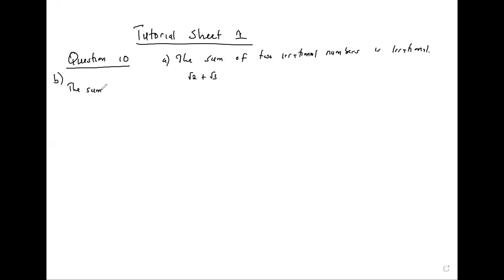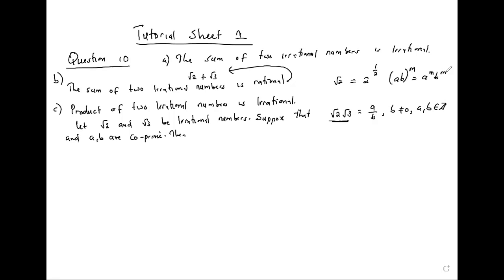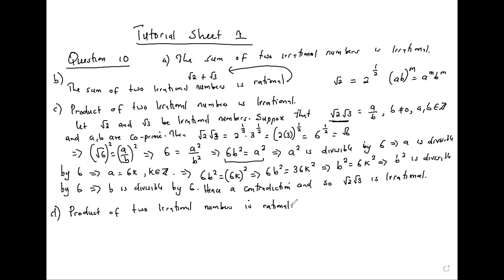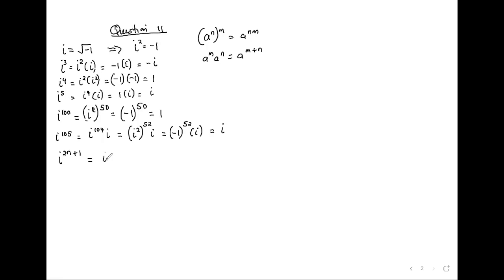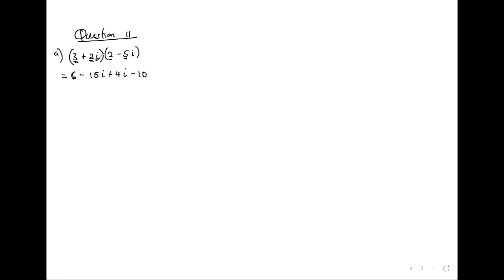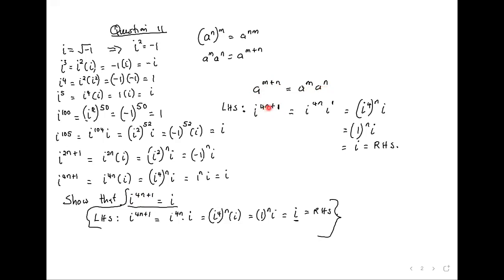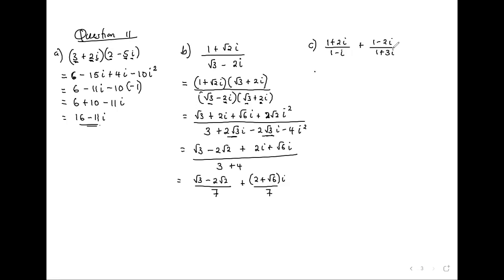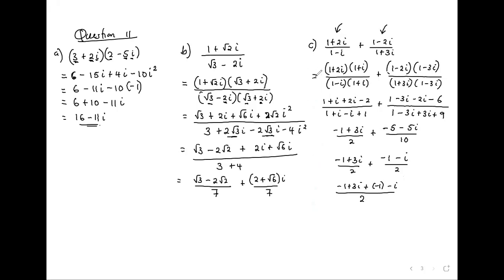Question 10 to 11